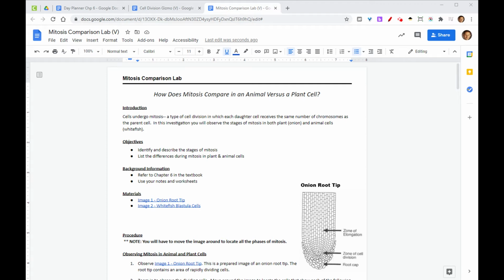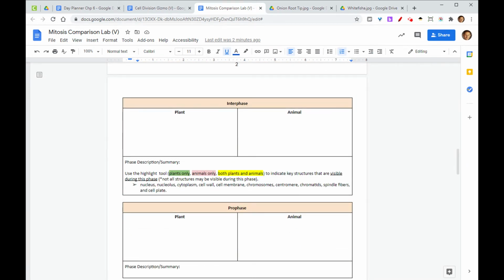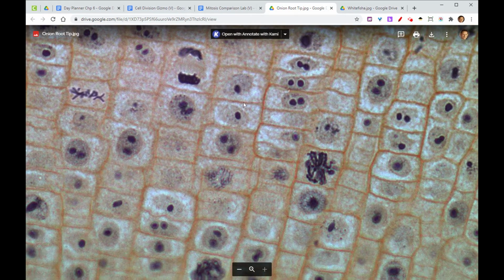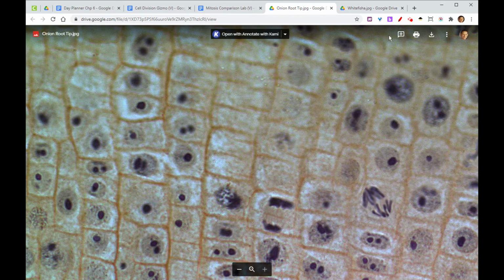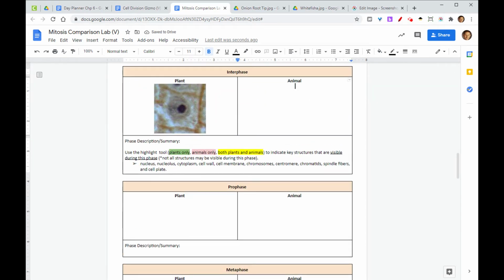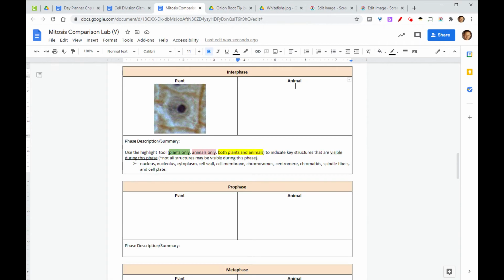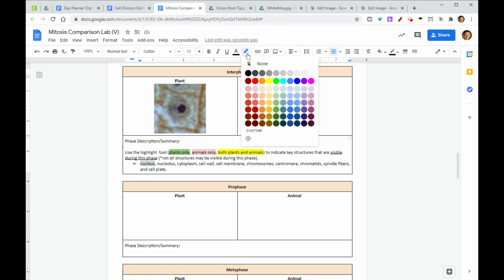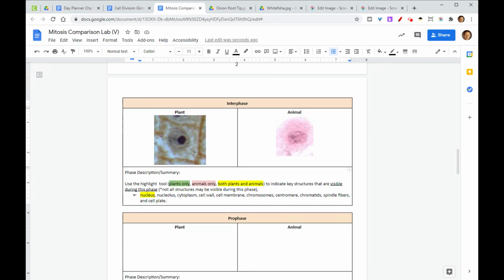Mitosis Comparison Lab Procedure (V)